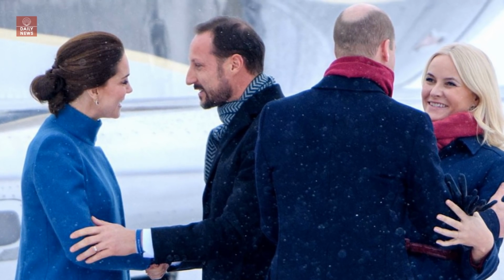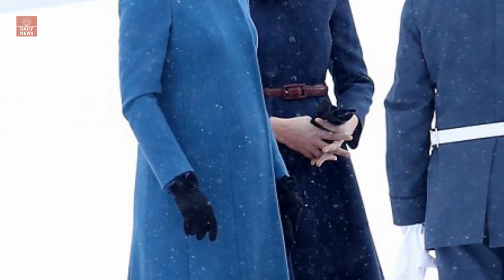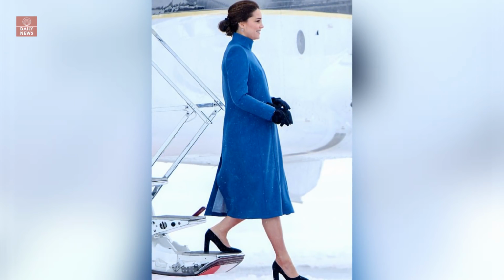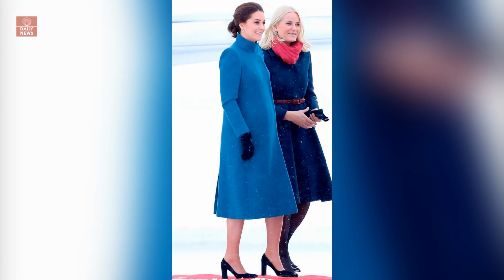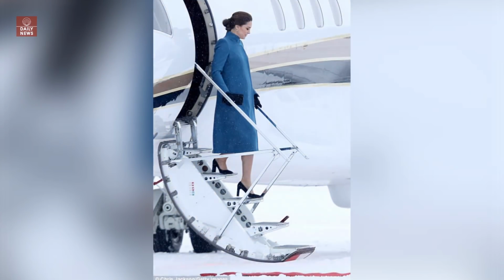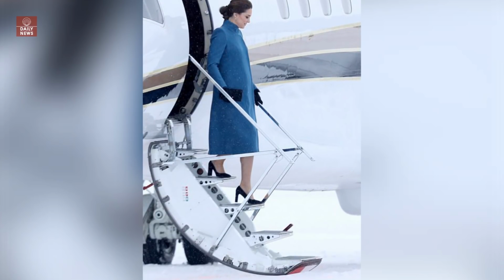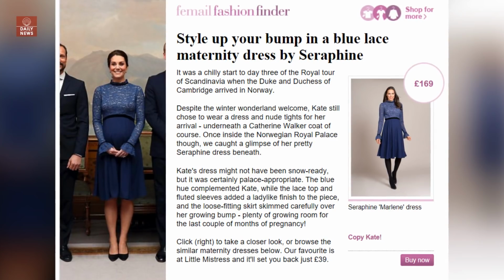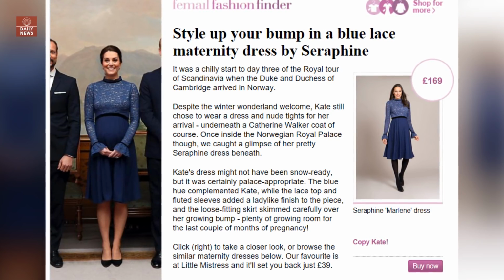Kate wears blue Catherine Walker coat & £169 Seraphine dress as she arrives in snowy Norway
Kate Middleton wrapped up in the snowy conditions in a funnel neck blue coat by Catherine Walker and a dress by Seraphine.